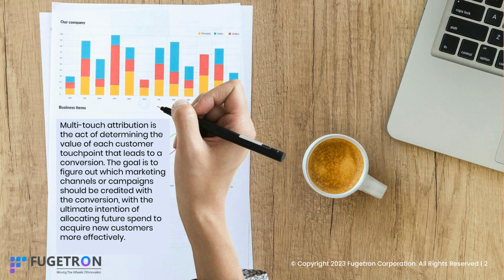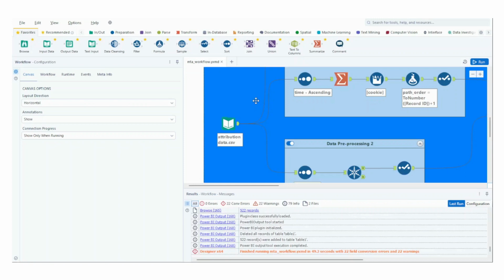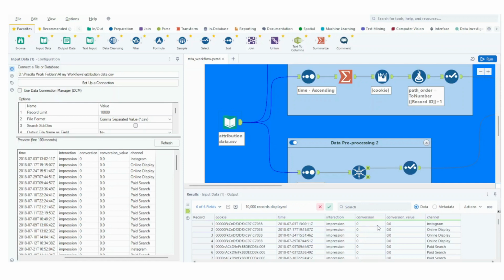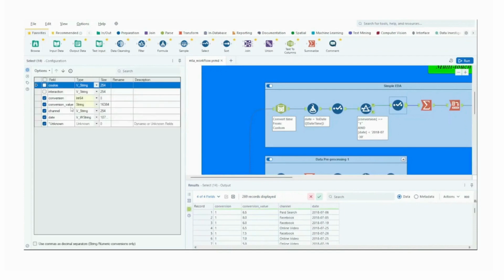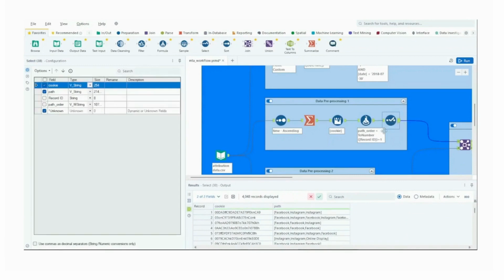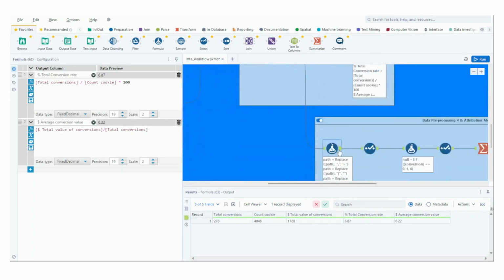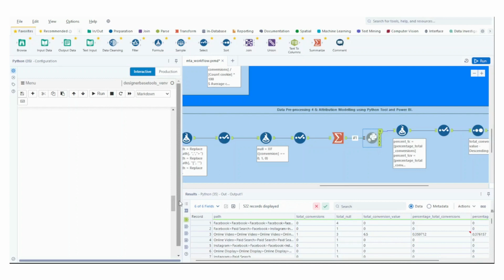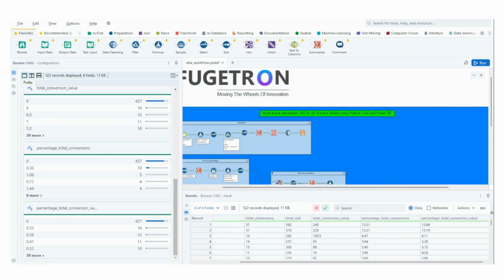Multi Touch Attribution Workflow || MTA Workflow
In this instructional video, we learn to build a Multi-Touch Attribution (MTA) model using Alteryx. MTA aids in understanding marketing channel contributions to conversions.

 The process involves data preparation, exploratory analysis, preprocessing, and attribution modeling using Markov Chains.

Python Tool with the Channel Attribution package is used for modeling. Results reveal channel impacts on conversions and revenue.

Visualizations include bar charts, transition probability matrices, and heat maps. Business use cases encompass campaign optimization, budget allocation, customer journey analysis, and more.

The Markov Chain approach enhances attribution accuracy, guiding data-driven decision-making and resource allocation for optimized multi-channel customer journeys.